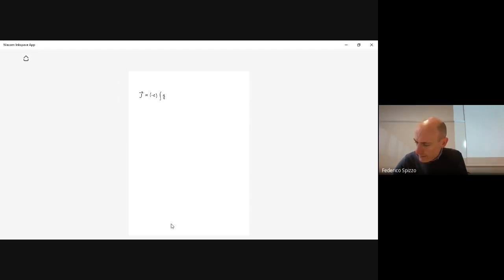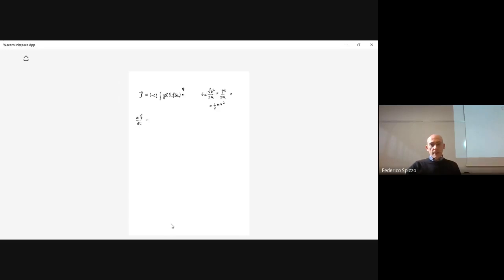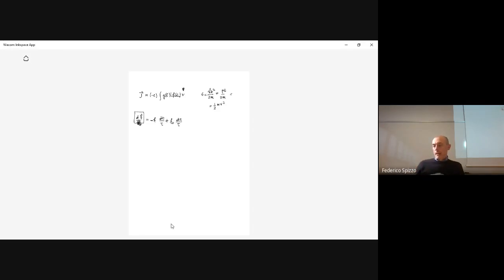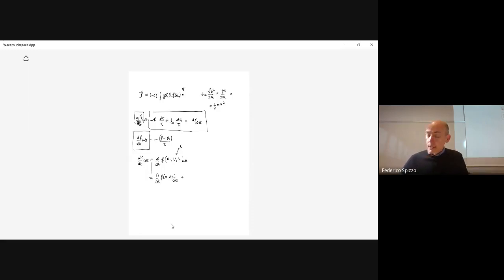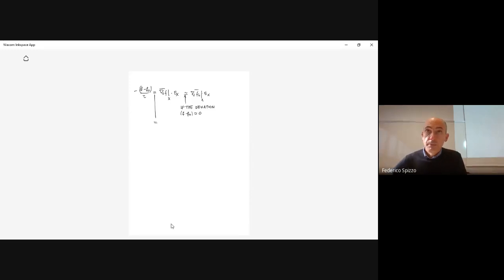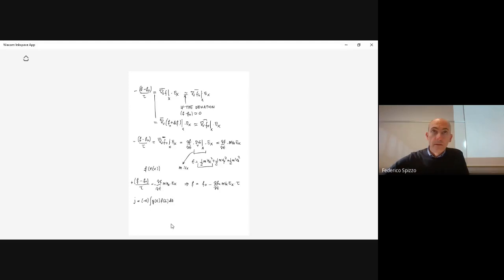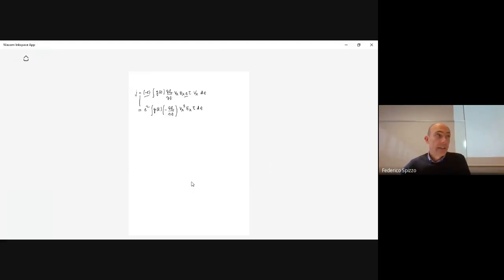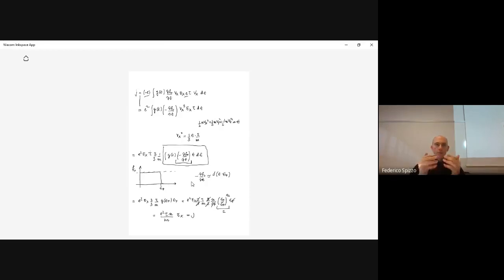Solid state Physics (06-10-2020) II Parte